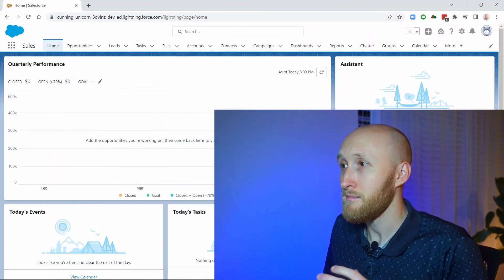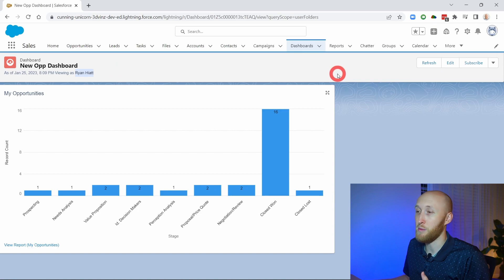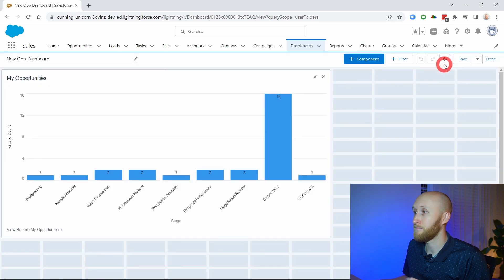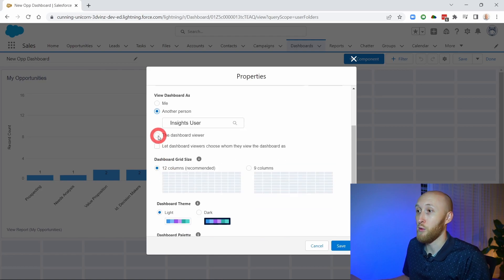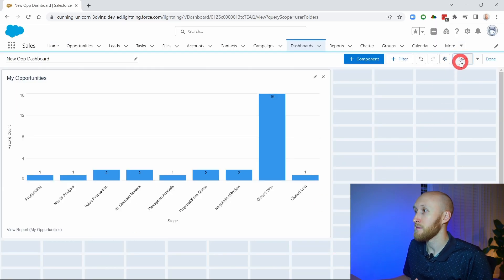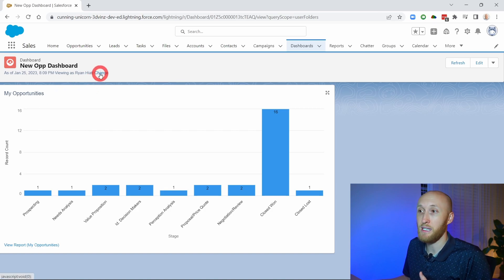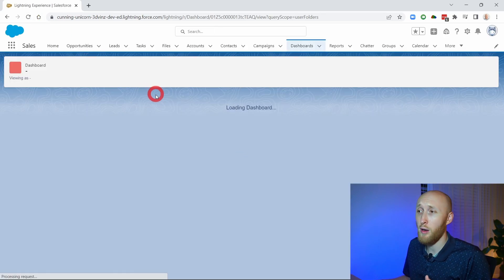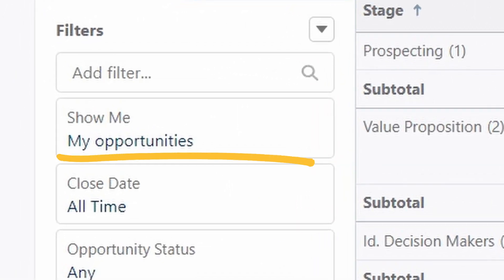Dynamic Dashboards In Salesforce - HOW!?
Allow your Salesforce dashboard to dynamically change whose data surfaces to you with the click of a button!

Dynamic dashboards in Salesforce are a phenomenal tool to help you see data across your org without the need for duplicative work. Building Salesforce reports and dashboards is a key skill all Salesforce admins should master.

⏱️⏱️Time Stamps⏱️⏱️
00:00 - Intro
00:22 - What Is a Dynamic Dashboard?
01:00 - Configuration
02:20 - When Is It Best Used?
02:58 - Outro